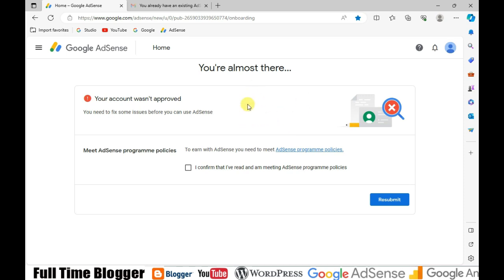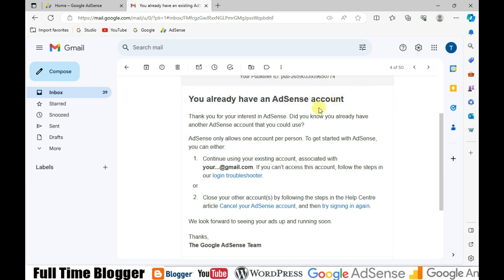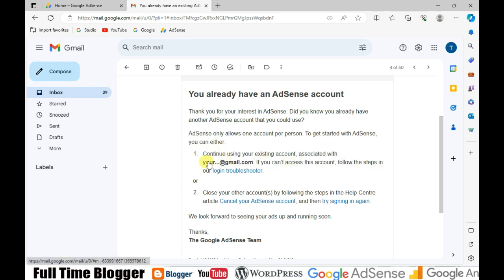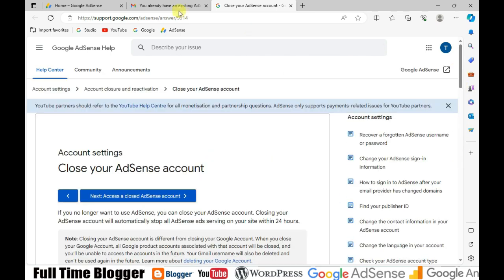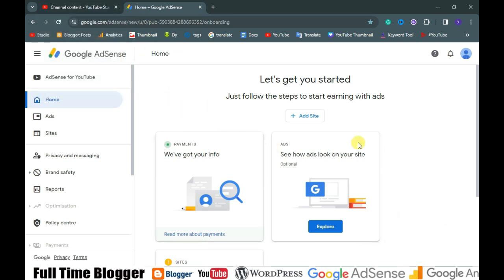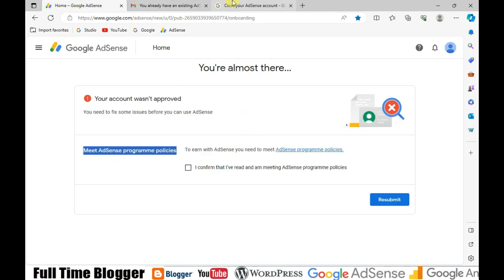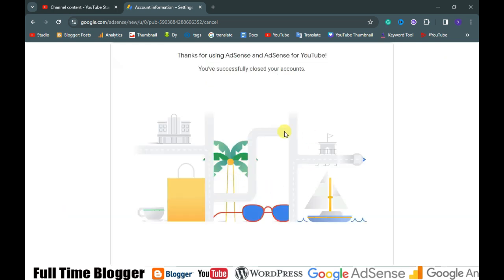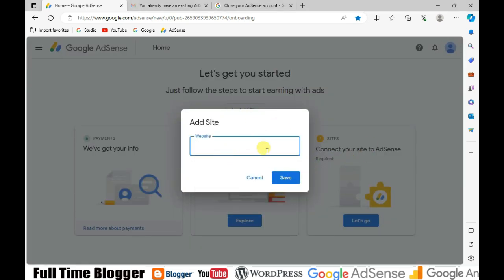How to Fix You already have an Existing Adsense Account Issue 2025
You already have an existing AdSense account." error while applying for Google AdSense? Don’t worry — in this video, we’ll walk you through the step-by-step solution to fix this issue and finally get your AdSense account approved in 2025.
Whether it's a forgotten account, an account under review, or a duplicate request, this guide helps you clear the error and move forward with monetization.
✅ What causes the "existing AdSense account" issue
✅ How to check for an old or duplicate AdSense account
✅ How to request account closure or merge
✅ How to reapply for AdSense the right way
✅ 2025 AdSense approval requirements

Anyone applying for AdSense